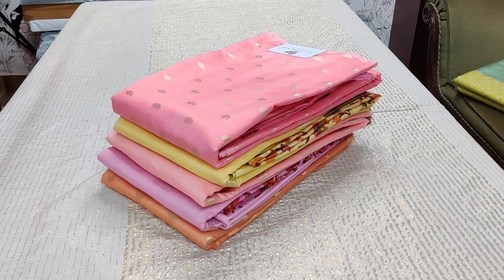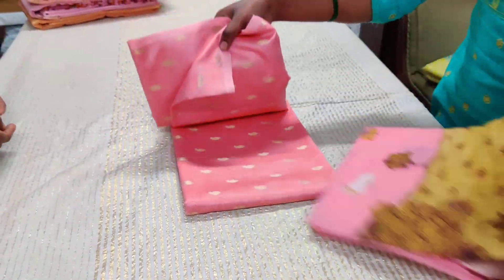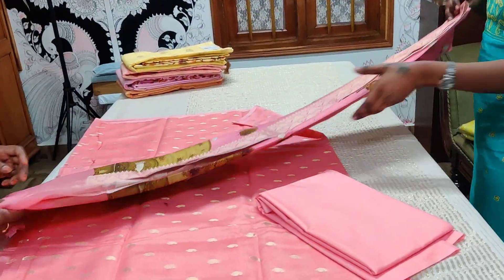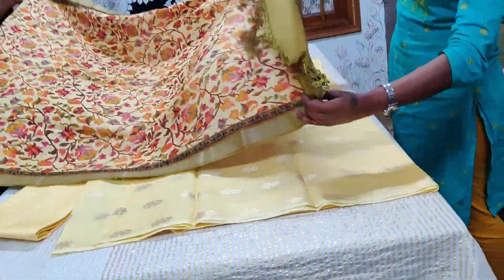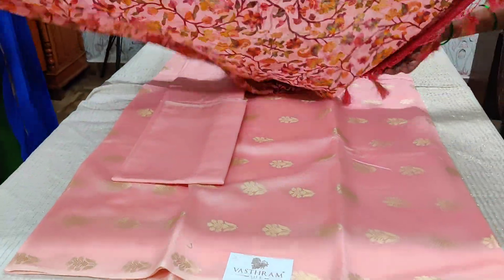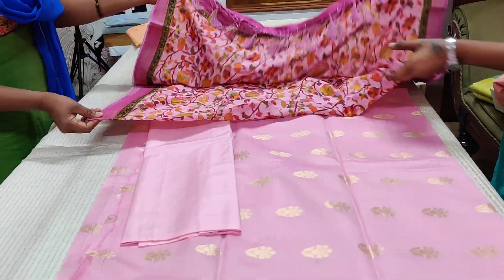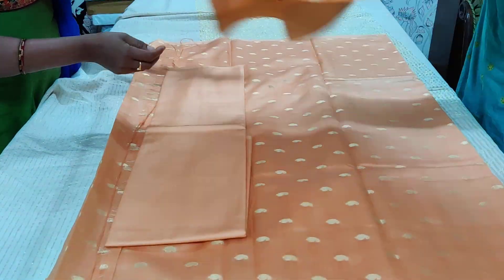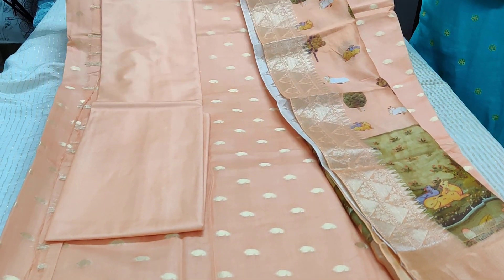Chanderi 3 piece salwar set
Chanderi 3 Piece Salwar set with zari motif all over